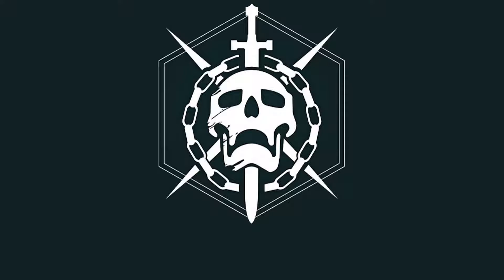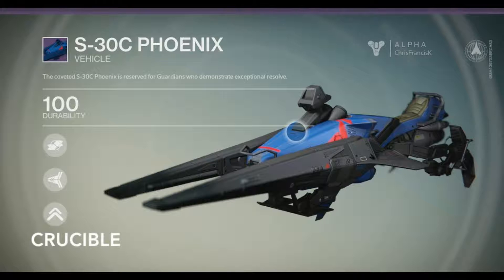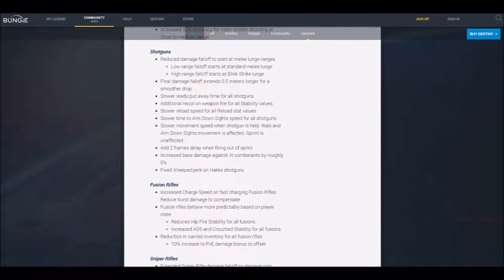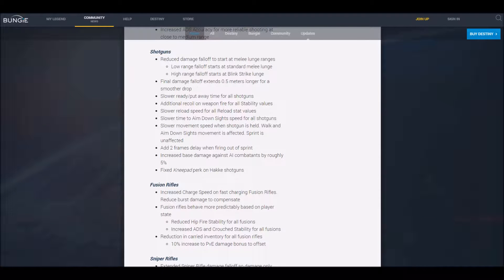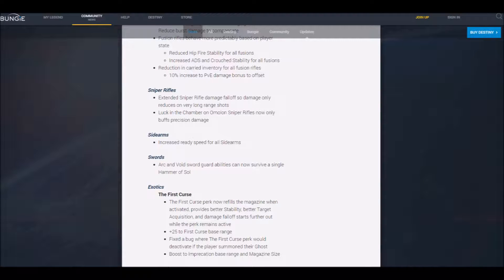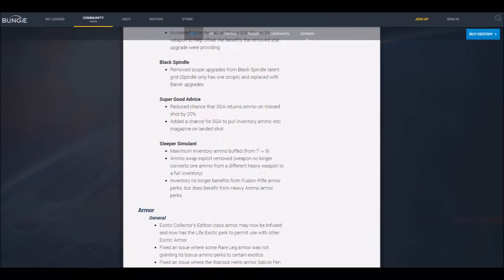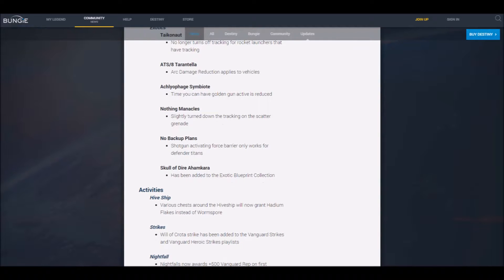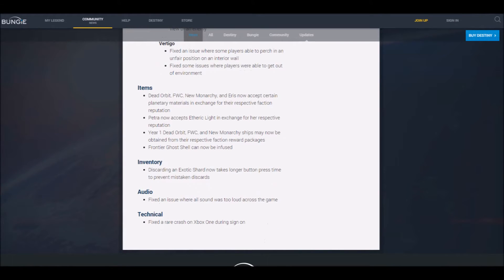Destiny: Update 2.1 - A Quick Review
So Update 2.1 came out and I thought I would put up a quick review of some of the more important changes for those of you who have yet to see it. THERE WILL BE ONE SHOT BODY SHOTS NO MORE!1!!!1!11